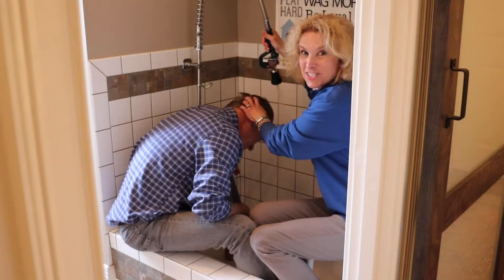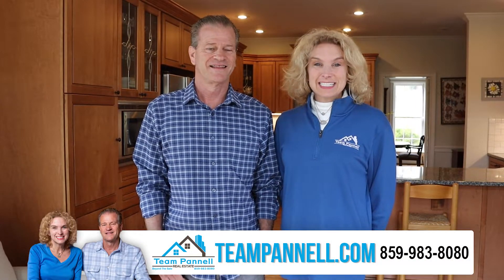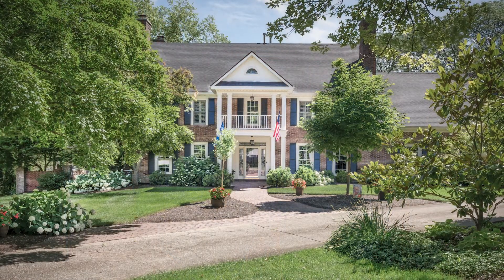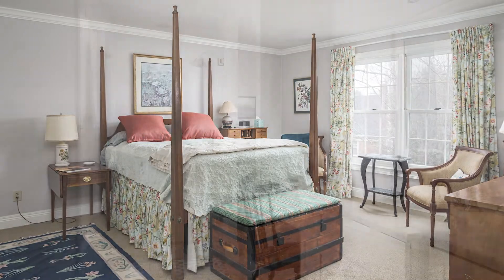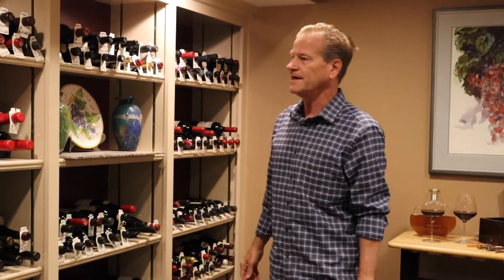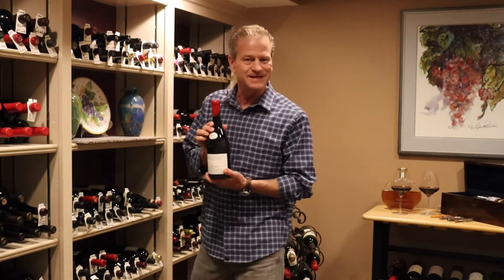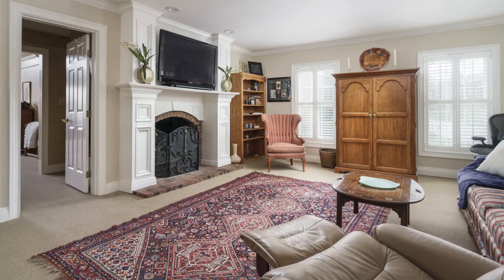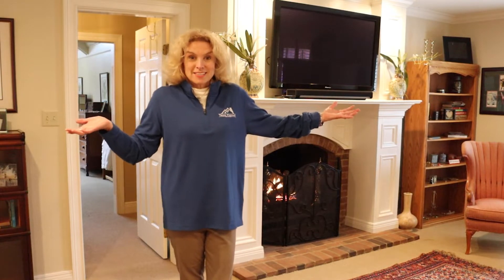Our new listing in Lexington, KY deserves a round of ap-paws.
@ This gorgeous home in the The Woods neighborhood can be yours.This Lexington, KY home for sale features 4 bedrooms 4.5 baths and over 6000 square feet, situated on 2/3 of an acre lot. 40502 is one of the popular zip codes in Lexington. The home is located in close proximity to the University of Kentucky and downtown Lexington.